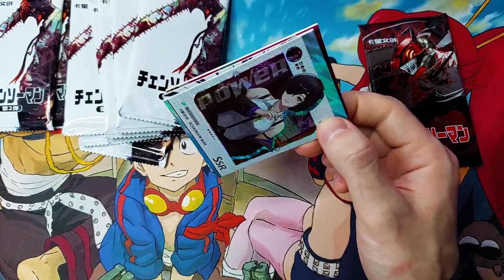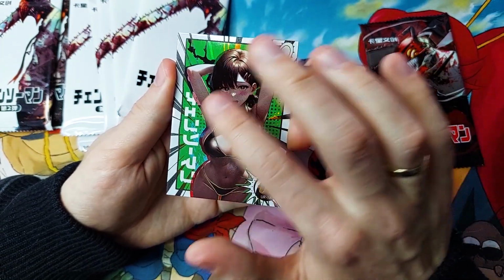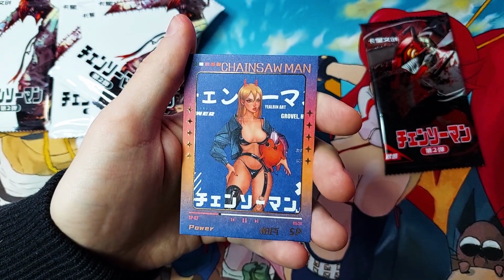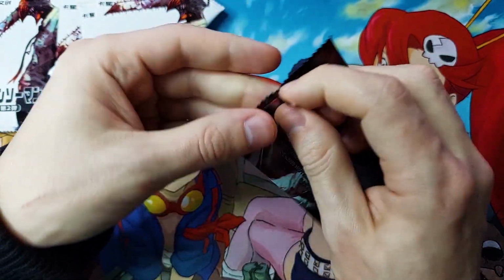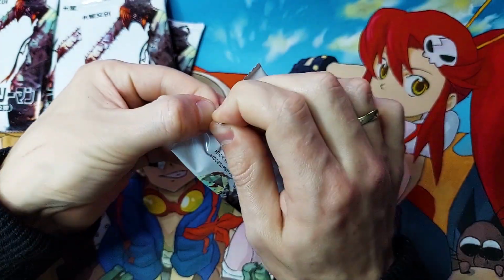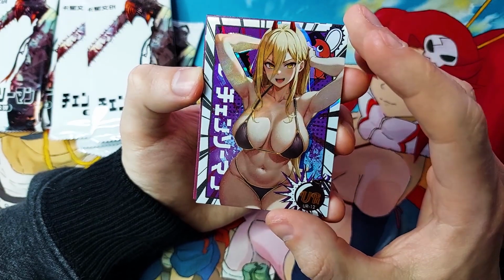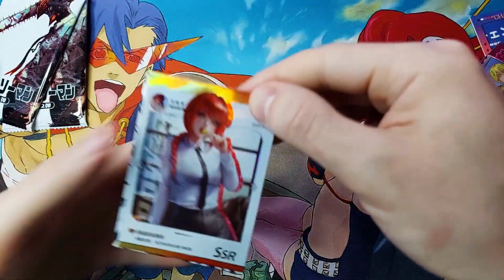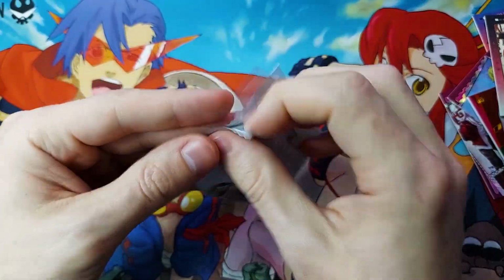Chainsaw Man Cards We Need More Of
What do you think of these cards?

💎Add a note 'tcgcomrade' to your order and get a promo card for free! In order for this to work you need to buy an booster box from one of these sellers:

💎For Chad Waifu Hunters you can get two metal golden cards for free when you order above $200 from one of the stores above. Don't forget to add a note 'tcgcomrade'. Get those shiny before they sold out!

warm feeling by ahoami
summer lofi by sfrecords
light steps by emsti tunes
gameboy by omka